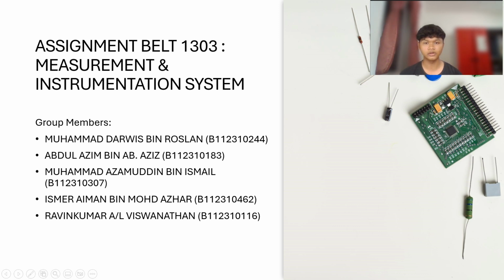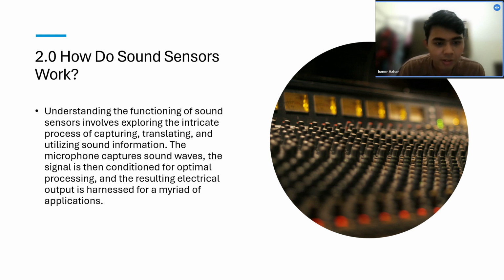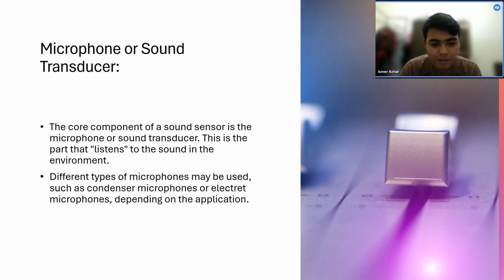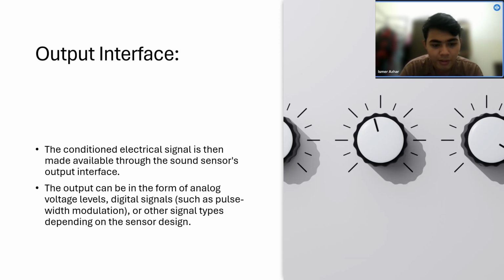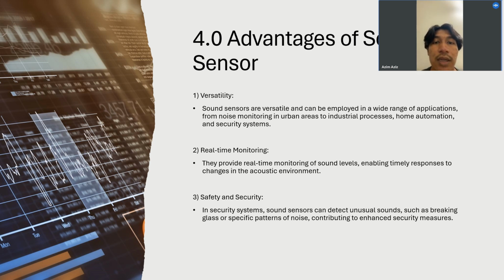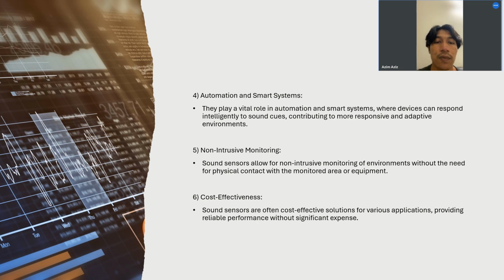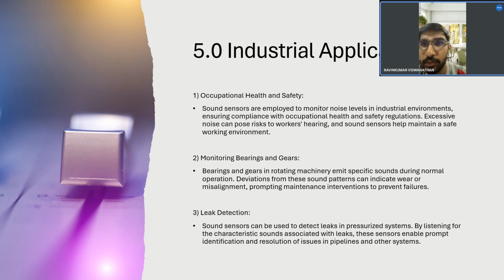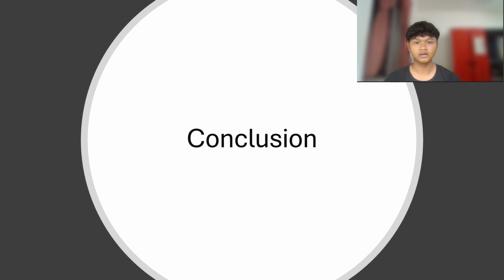UTeM ASSIGNMENT BELT 1303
Sensor type : Sound Sensor